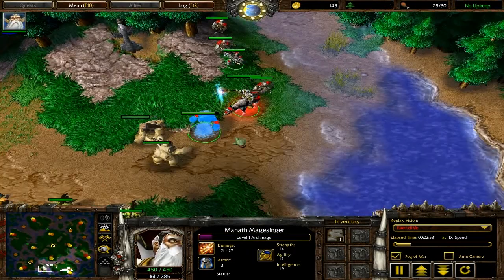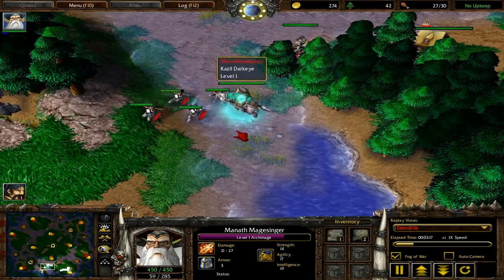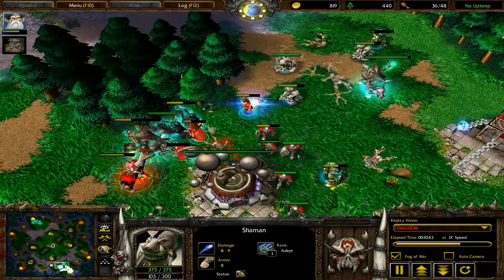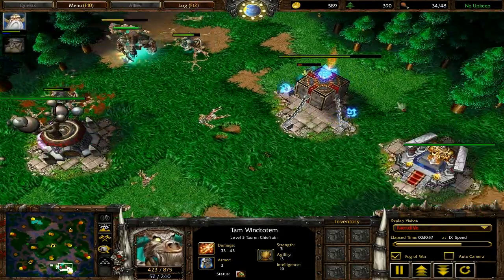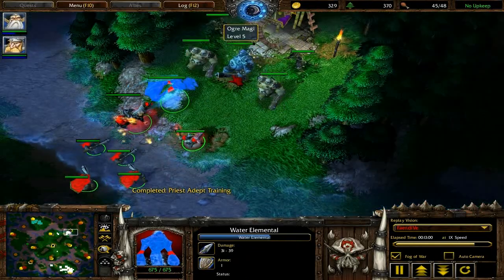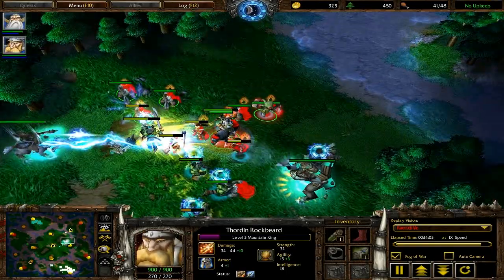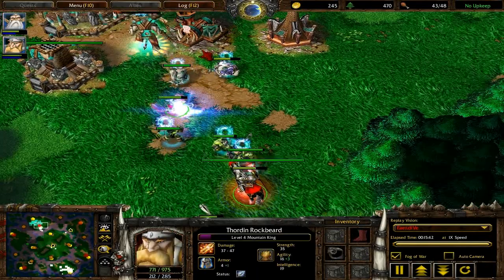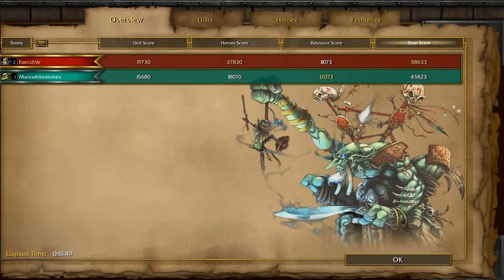WCR Audio 93 by Phreak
Description: HU vs Orc again, this time vs a much higher-level player. I get pressured like crazy, but somehow manage to survive and formulate a counter. Good game overall, very close, and a good commentary in my opinion. Gogogo download!